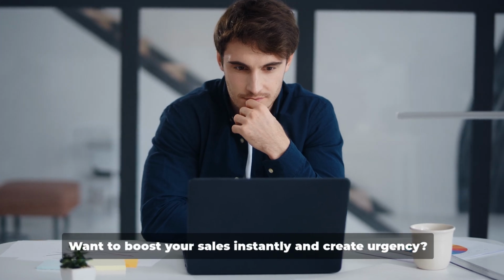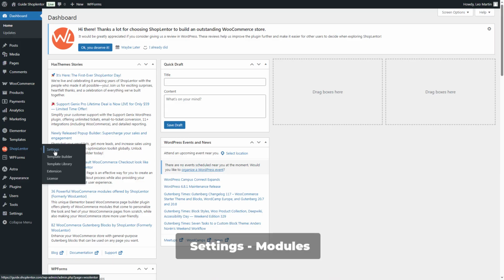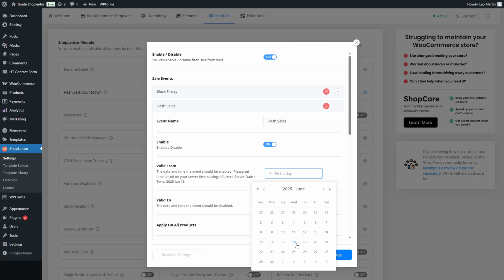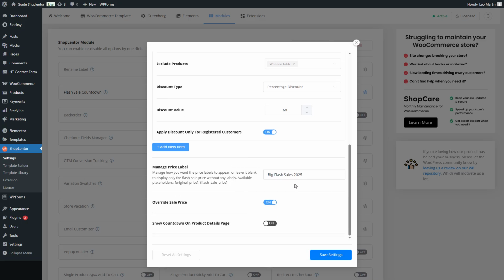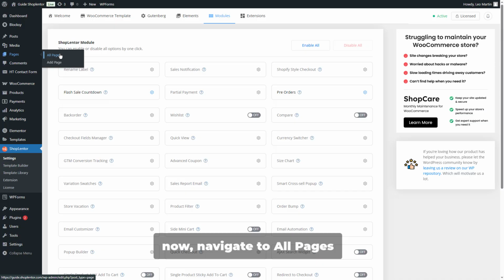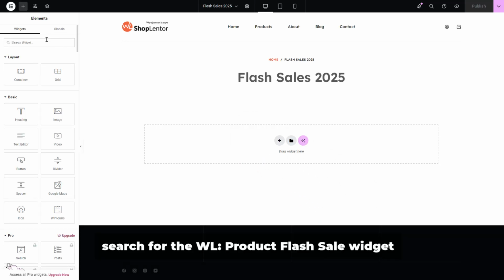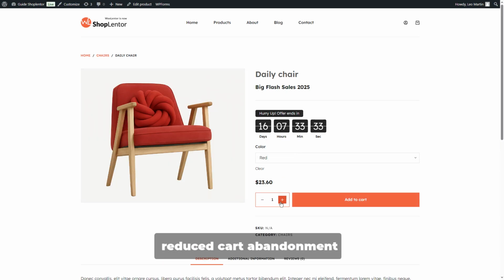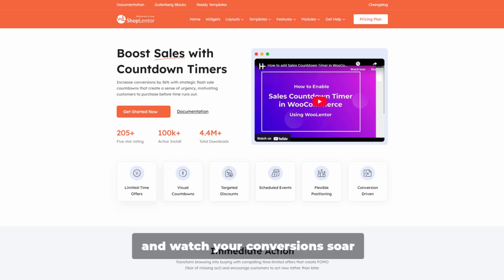How to Create a WooCommerce Flash Sale Countdown Timer (Fast & Easy) | ShopLentor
🚀Want to boost urgency and increase sales on your WooCommerce store? In this video, we’ll show you how to create a WooCommerce flash sale countdown timer using the Flash Sale Countdown module from ShopLentor. ⚡You’ll learn how to add a countdown sales timer to your product pages, schedule sales, and display eye-catching banners to motivate shoppers to act fast.

🎯Learn how to add a Flash Sale Countdown Timer in WooCommerce using ShopLentor to boost urgency and drive more conversions. 🌐This video shows you how to set up a limited-time deal timer, customize styles, and schedule flash sale campaigns to increase your WooCommerce sales instantly. ⭐By the end of this step-by-step guide, you’ll know exactly how to set up product sales countdown timers, customize the appearance, and optimize them for maximum impact. No coding is required, making it fast and easy to implement.

🔥 Module Highlights
● ✅Create flash sale campaigns with real-time countdown timers
● ✅Display timers on product pages, shop pages, or category pages
● ✅Build urgency-based offers with custom date and time settings
● ✅Highlight sale pricing + discount labels dynamically
● ✅Fully customizable timer styles using Elementor or the settings panel
● ✅Show stock progress bar to boost scarcity
● ✅Works with simple and variable products
● ✅Mobile-friendly and 100% WooCommerce compatible

🎉This tutorial is perfect for store owners and online entrepreneurs who want to increase conversions and drive more sales with a simple yet powerful countdown timer.

🎯 Key Benefits of this Module
● ✅Increases conversion rates by creating buying urgency
● ✅Reduces cart hesitation and purchase delay
● ✅Boosts sales during seasonal campaigns (Black Friday, Holiday Sale, New Launches)
● ✅Encourages repeat purchases with smart FOMO marketing

● ✅ How to enable the Flash Sale Countdown module in ShopLentor
● ✅ How to schedule a flash sale with start & end date
● ✅ How to create a countdown timer for WooCommerce products
● ✅ How to customize timer style, position, and animation
● ✅ Pro tips to maximize urgency and sales